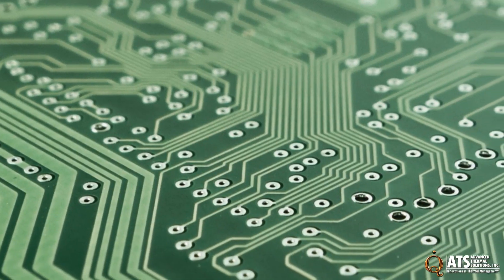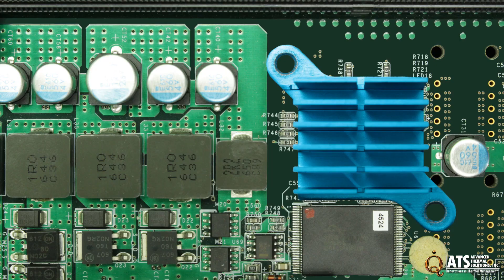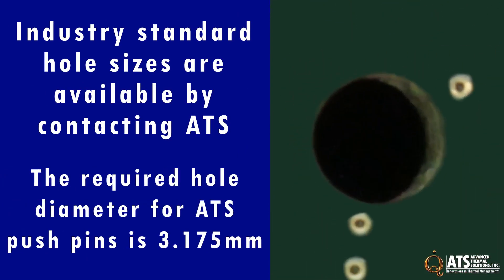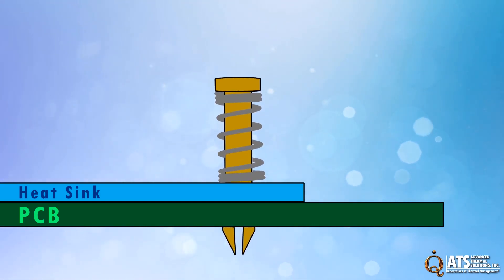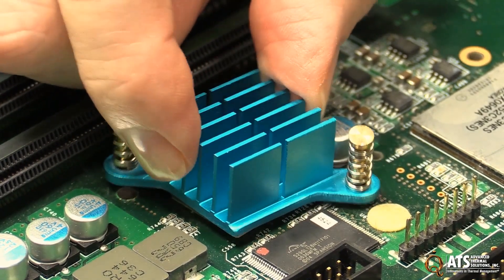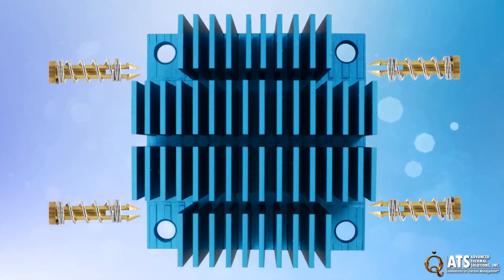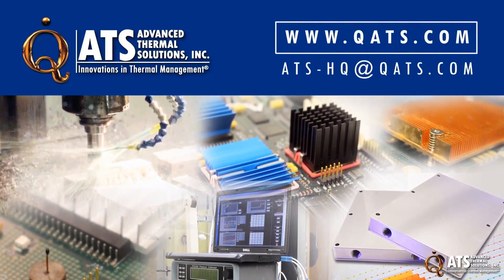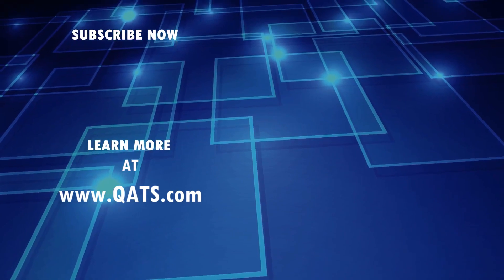How to Install ATS Push Pin Heat Sinks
Learn how to install the push pin heat sink and more in this video.

• Design Services
• Air and Liquid Cooling Solutions
• Rapid Prototyping